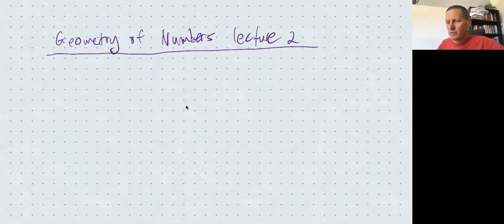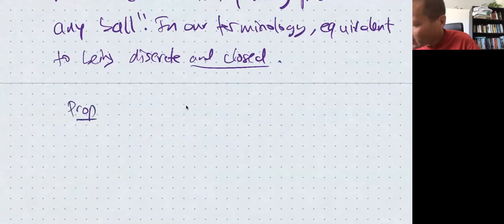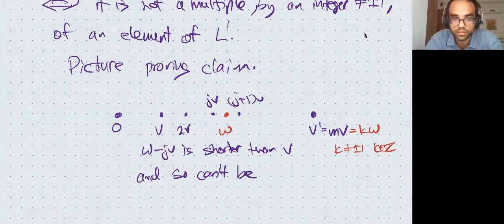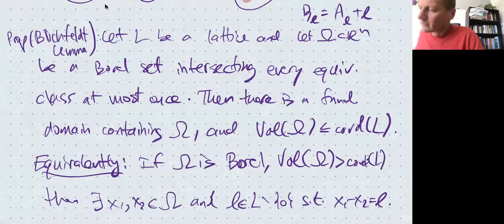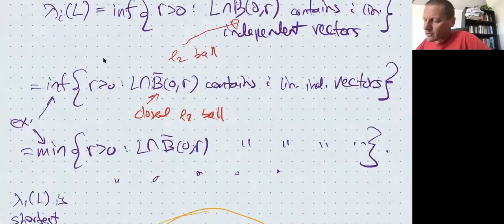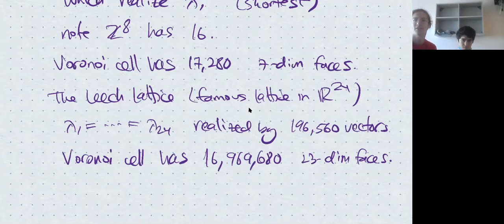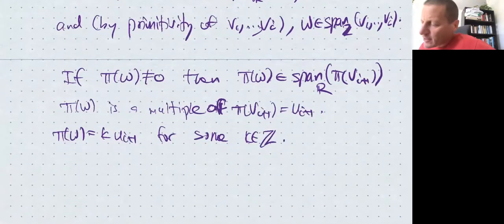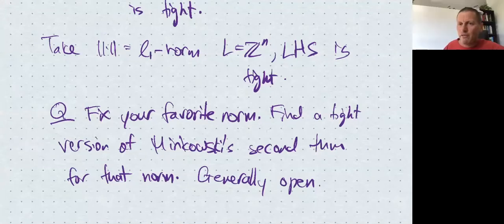lecture2 recording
Lecture 2, geometry of numbers course, Tel Aviv University, fall 2020